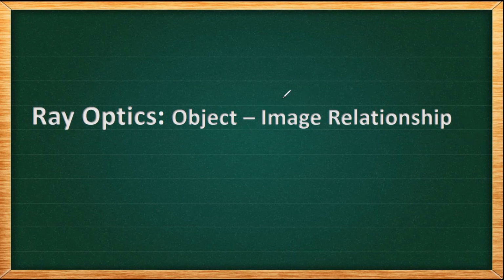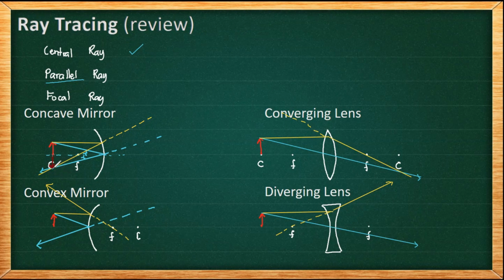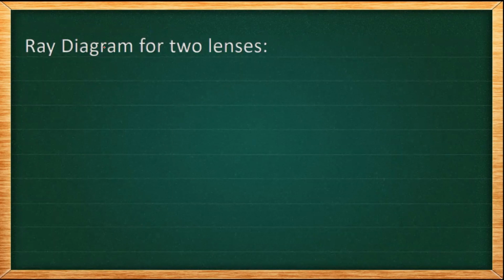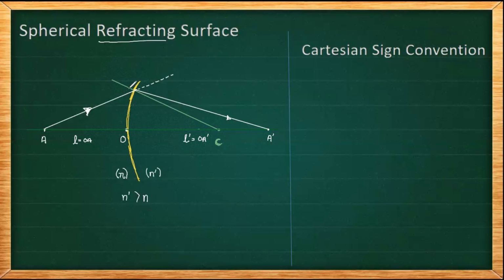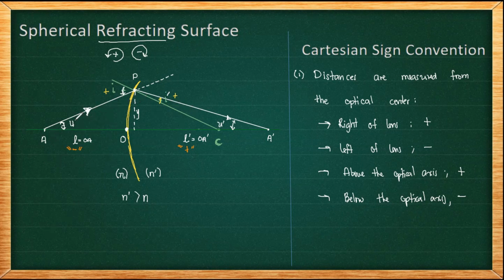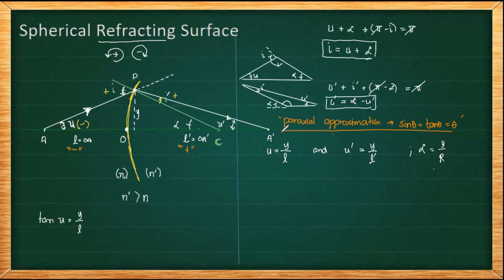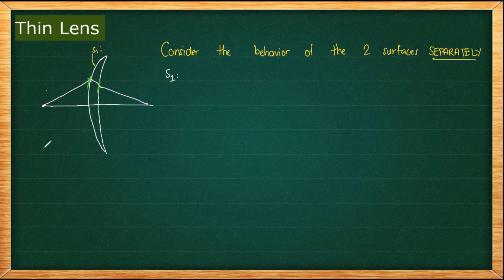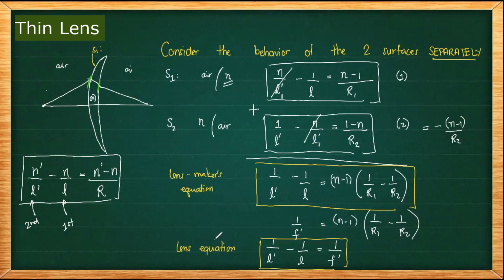Ray Optics: Ray Tracing Review and Derivation of Lens-maker's Formula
(1) Ray Tracing Review 00:16
(2) Derivation of Lens-maker's Formula 17:43